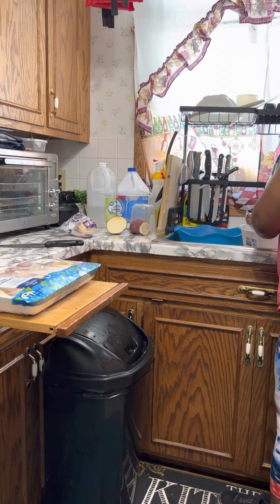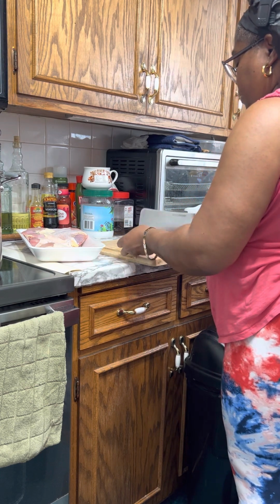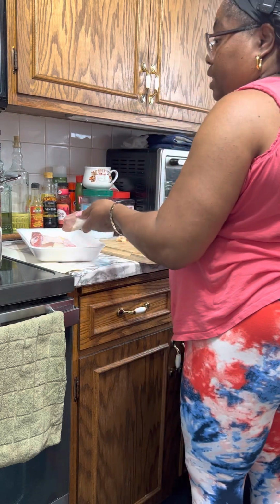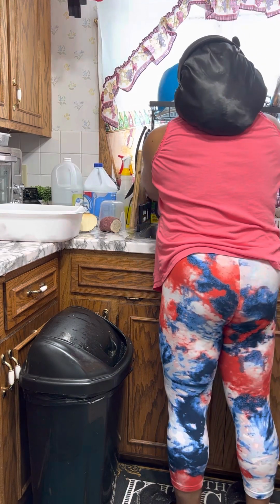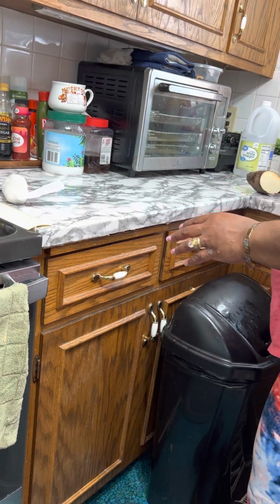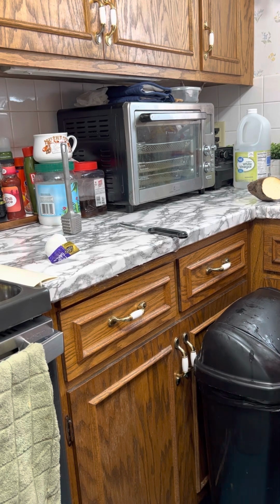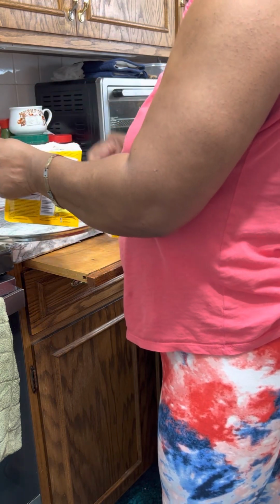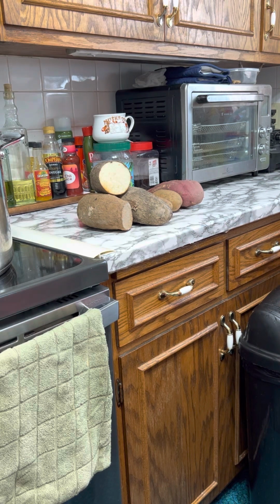Teaching you how to make real Jamaican chicken soup part 2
Making real Jamaican chicken soup with a twist of seafood part2